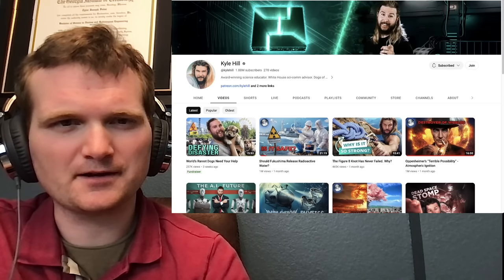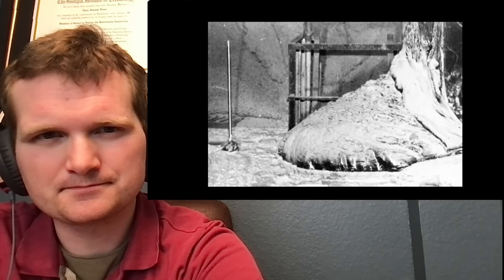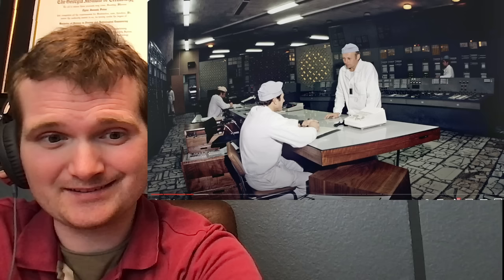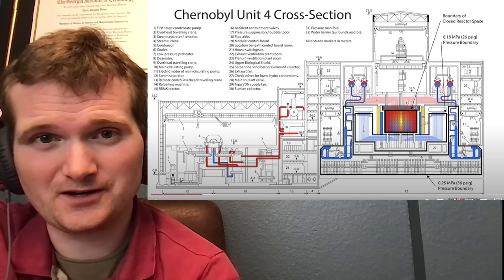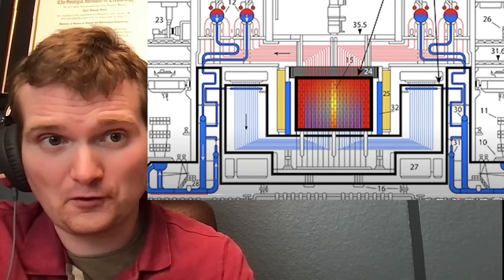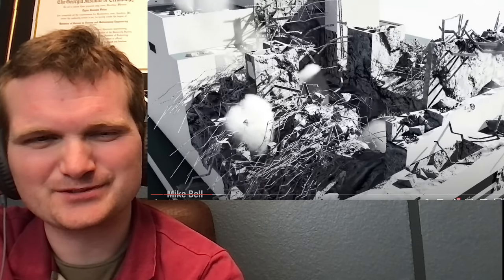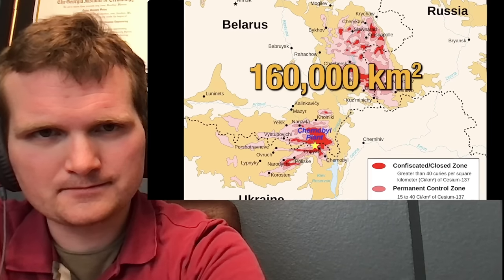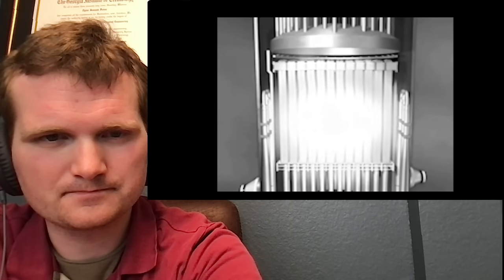Nuclear Engineer Reacts to Kyle Hill "The Elephant's Foot - Corpse of Chernobyl"